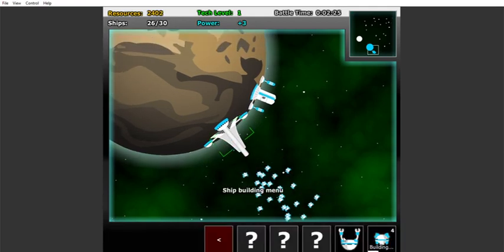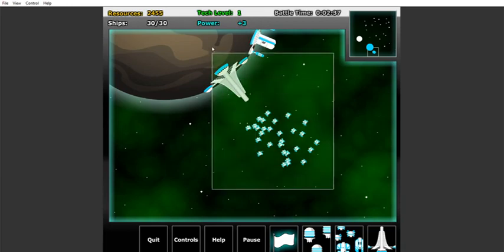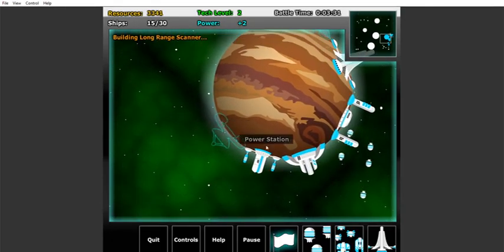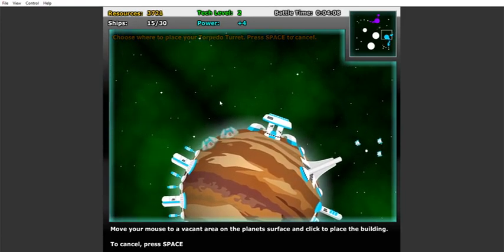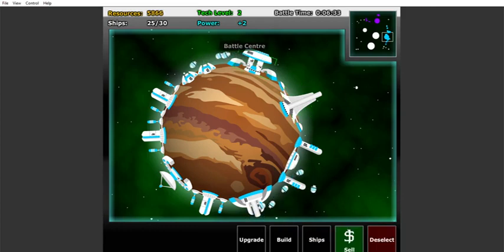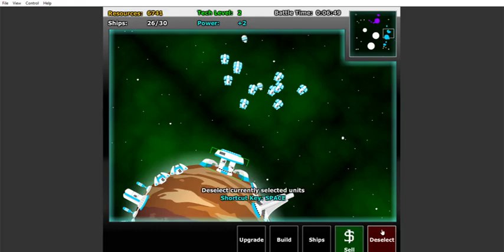Eridani Ben Olding Games 2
Hawkart plays games!
my system:
i7-12900k
3060 12GB OC (MSI)
64GB RAM